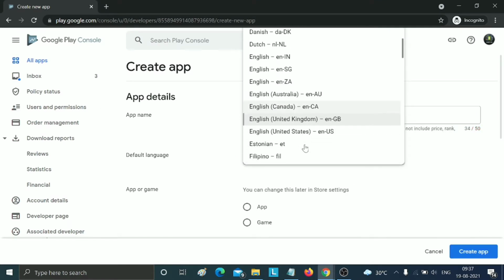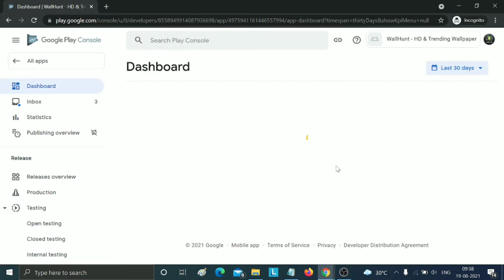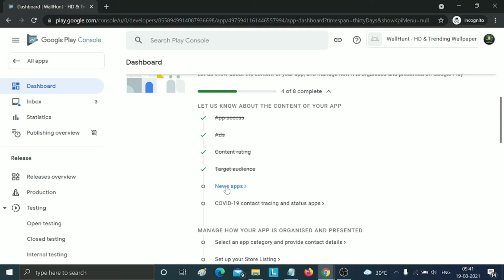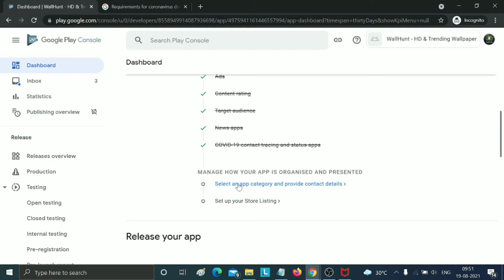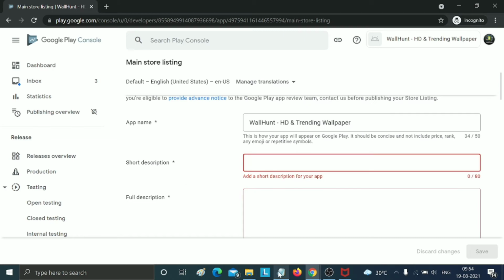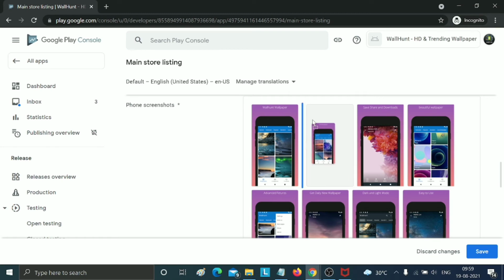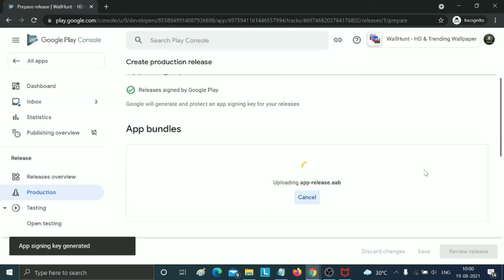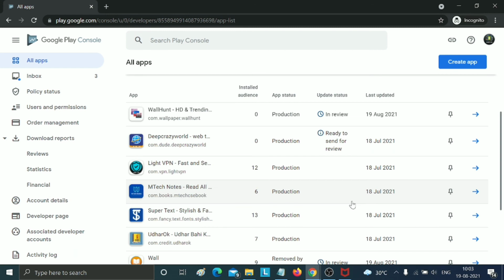How to Publish App on play store (English)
In this video We are going to discuss About how to Publish Android app in Google Play Store 2021 with new updates [ ENGLISH ]

wallpaper live now (in 2 day) 😍

How can I publish my Android app in Play Store for free?
How do I publish an app on Google Play?
How do I publish Android apps on Google console?
Is it free to publish an app on Play Store?
how to create app in play store for free
how to publish an app to the app store for free
how to deploy android app to phone
app publisher
how to upload app on play store
play store app
google play store app
android app publish cost